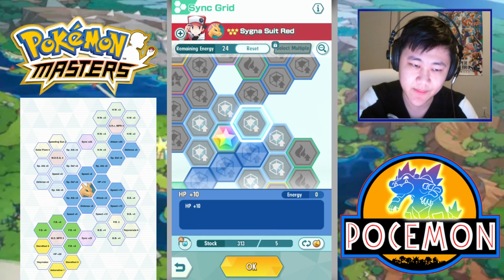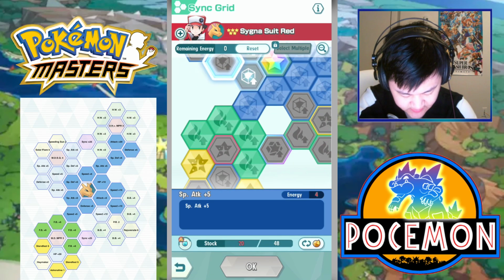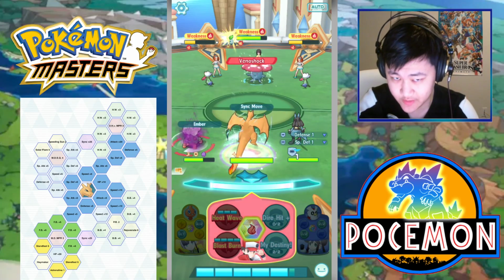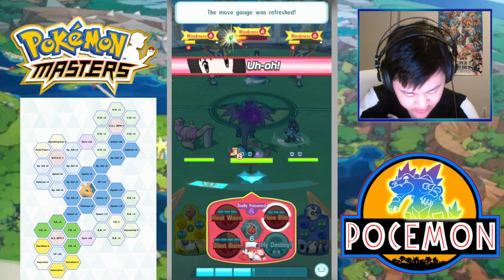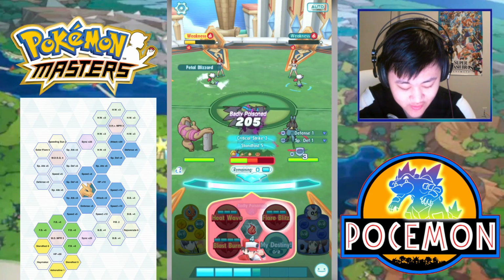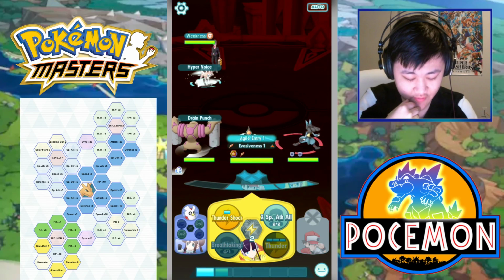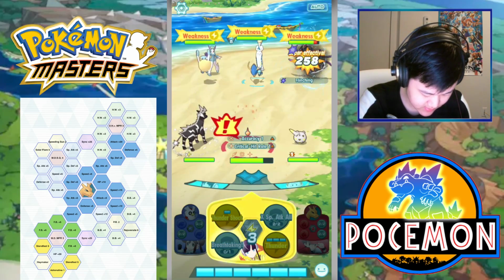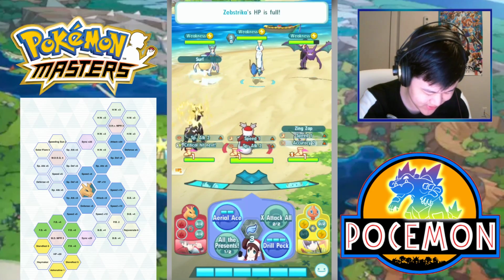MEGA CHARIZARD X ONLY BUILD! STEADFAST FLARE BLITZ SYNC GRID SHOWCASE! | Pokemon Masters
Video Title: MEGA CHARIZARD X ONLY BUILD! STEADFAST FLARE BLITZ SYNC GRID SHOWCASE! | Pokemon Masters

Showcasing a Flare Blitz Mega Charizard X Sync Grid Build in Pokemon Masters!